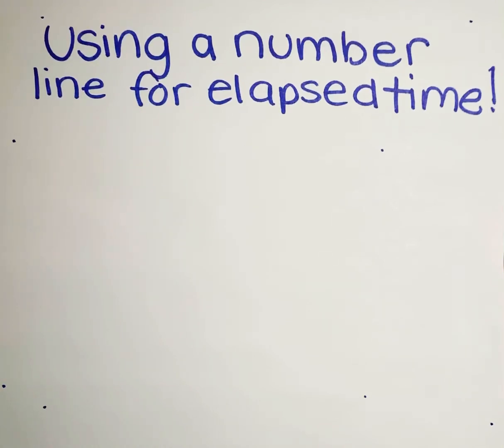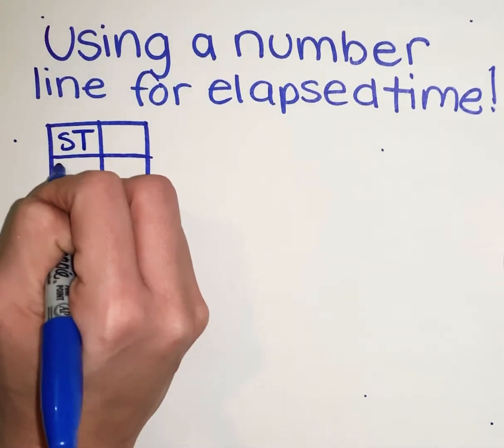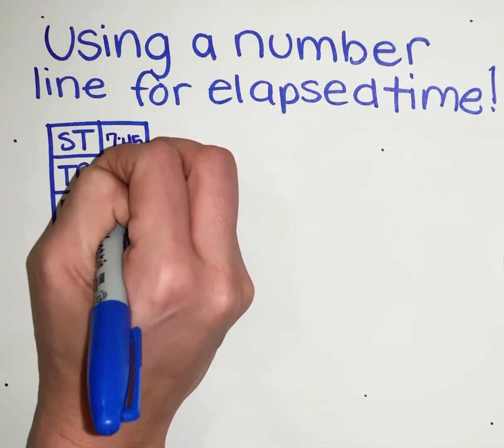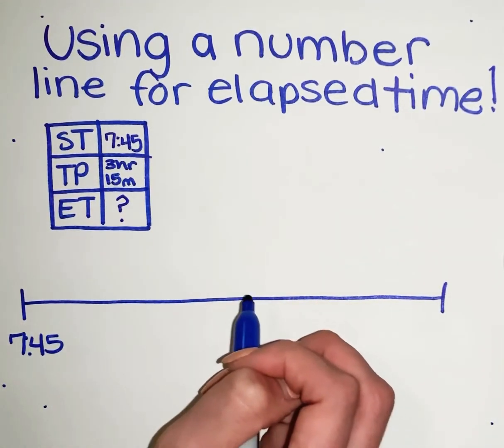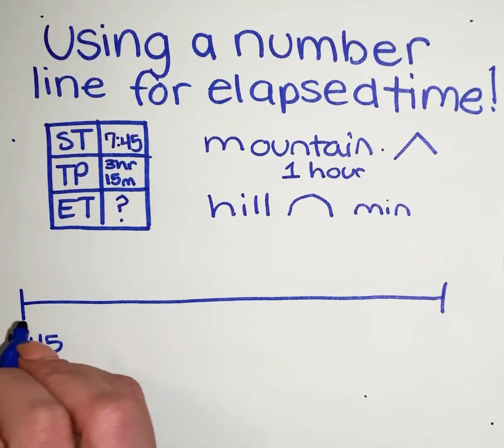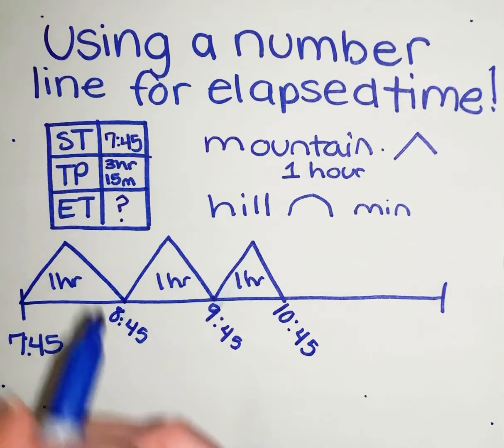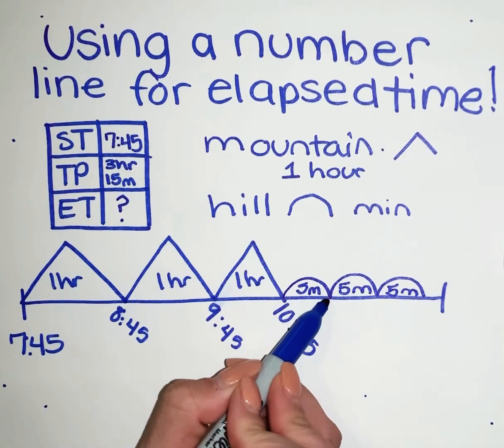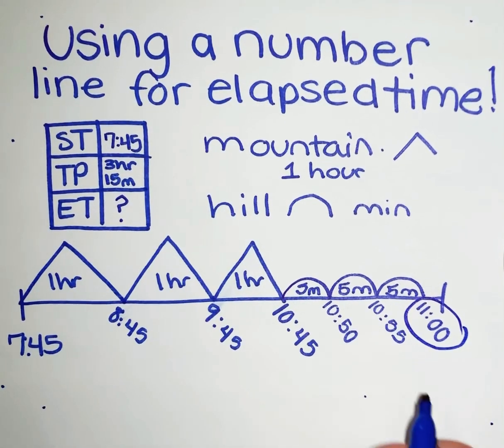Elapsed Time on a Number Line Part 1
Check out how we solve elapsed time questions using a number line! In this problem, we are given the start time and time passed but NOT the end time! Check out how to solve it!